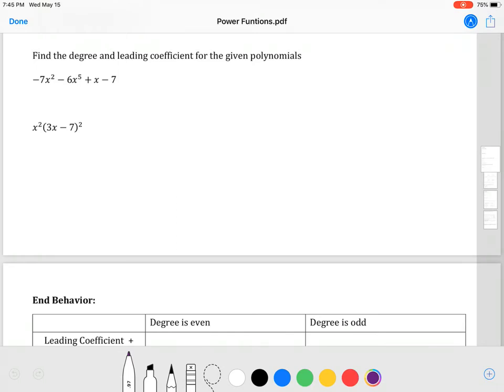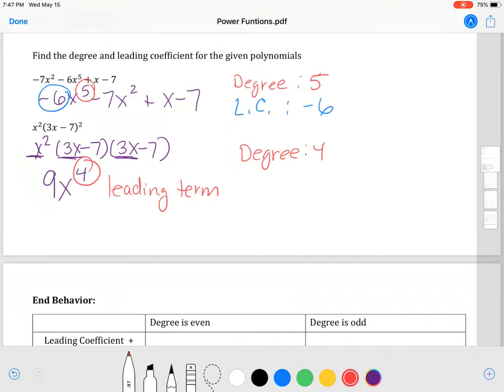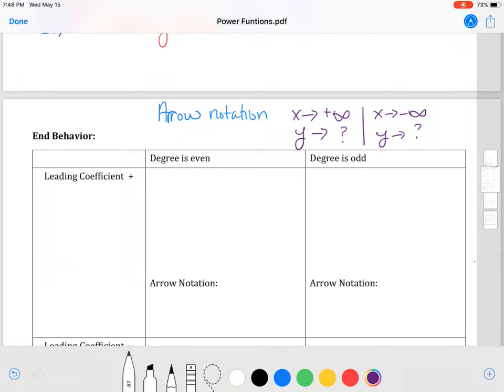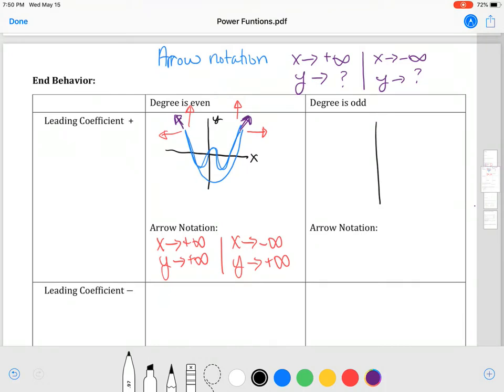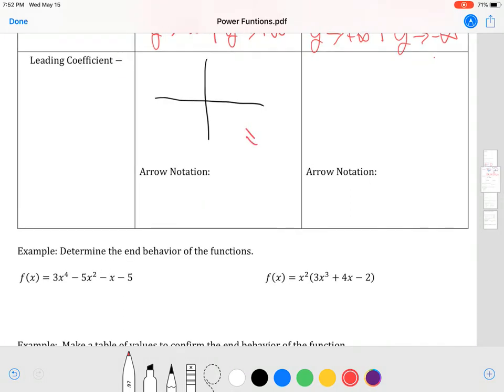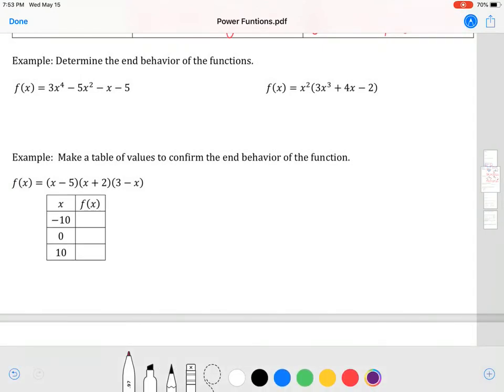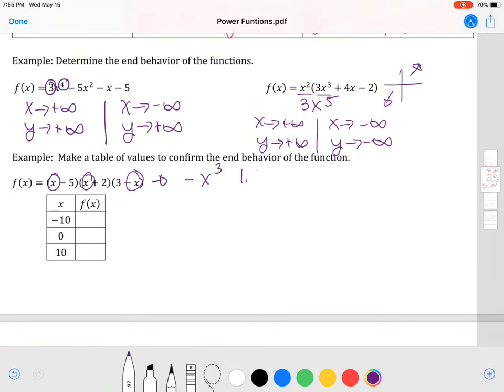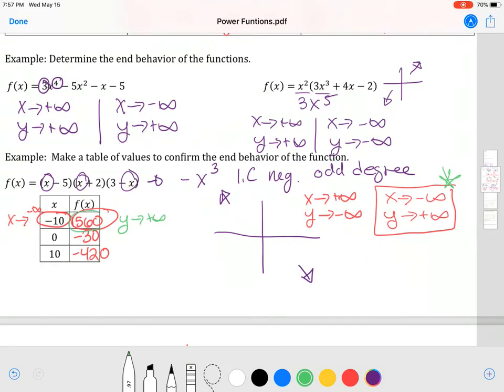End Behavior of Polynomials